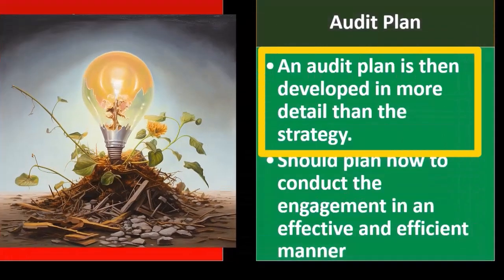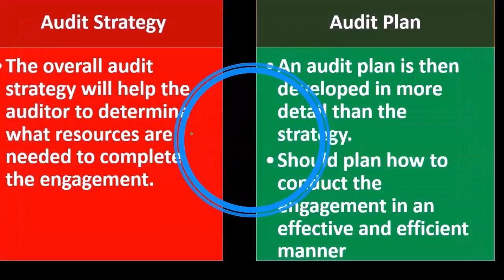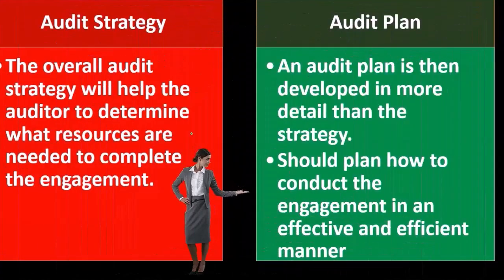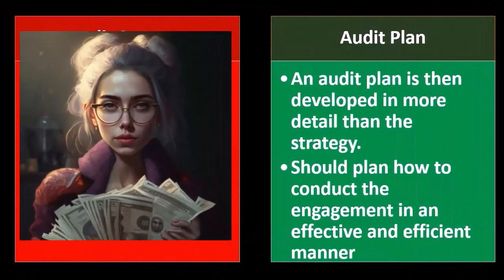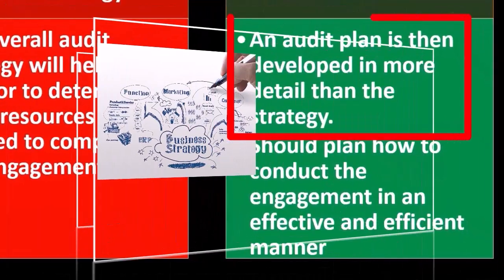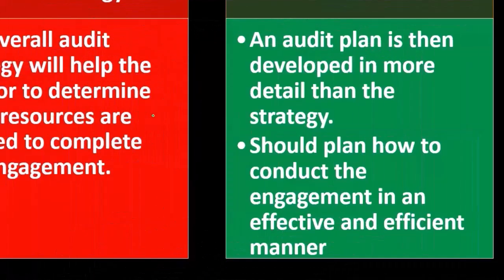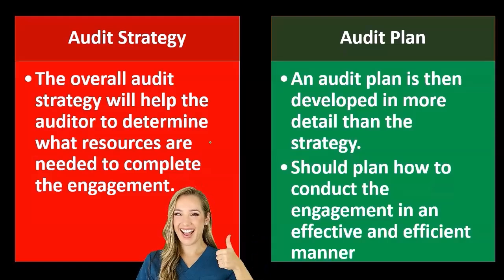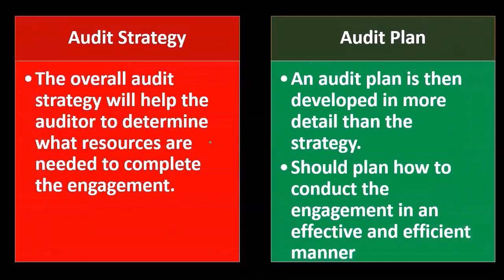Developing the Audit Strategy Auditing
In this video, we'll explore the critical process of Developing the Audit Strategy, an essential component of a successful audit. Whether you're an aspiring auditor, a seasoned professional, or simply interested in understanding the audit process, this video offers valuable insights into crafting an effective audit strategy.

📌 What You'll Learn:

Introduction to Audit Strategy - Understand the role of strategy in the audit process.
Identifying Audit Scope - Learn how to determine the scope of your audit to ensure comprehensive coverage.
Risk-Based Approach - Discover how to prioritize areas of higher risk and focus audit efforts accordingly.
Resource Planning - Understand how to allocate resources efficiently to meet audit objectives.
Coordination and Communication - Learn the importance of effective communication and coordination within the audit team and with stakeholders.
Setting Milestones and Deadlines - Gain insights into establishing key milestones and realistic deadlines for the audit process.